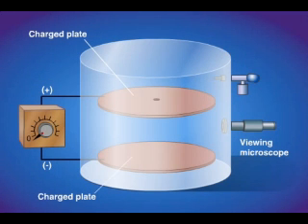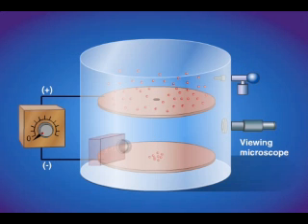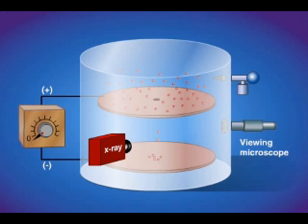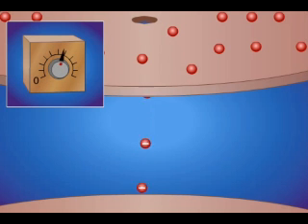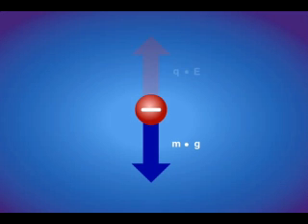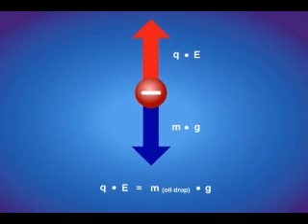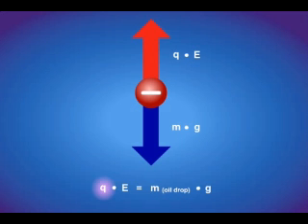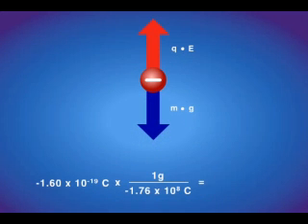Millikan Oil Drop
This experiment shows the Millikan's Oil Drop and its process.